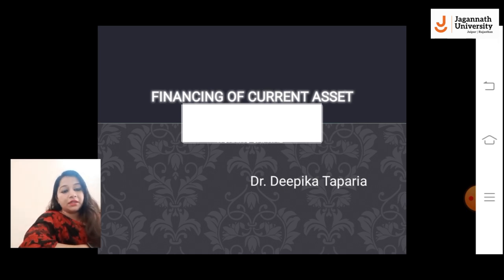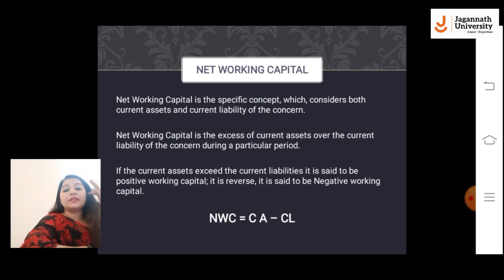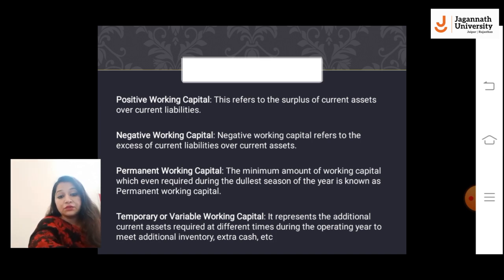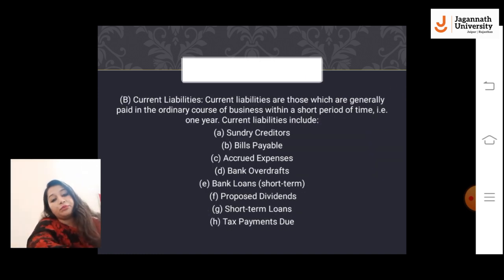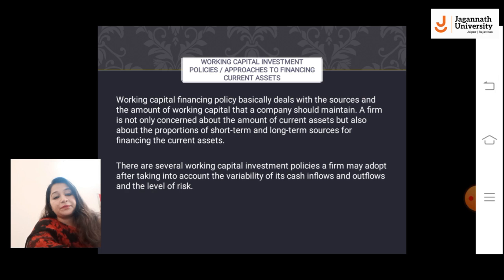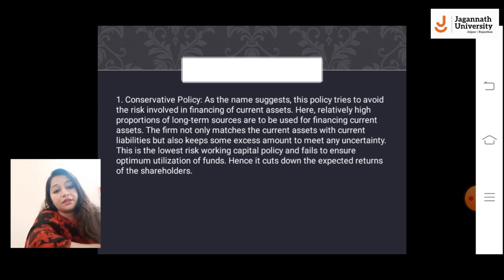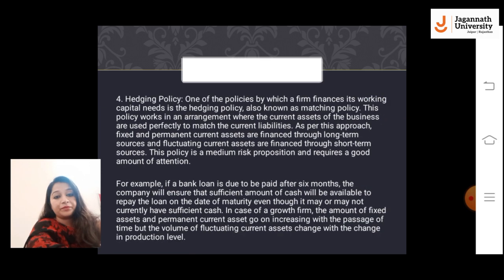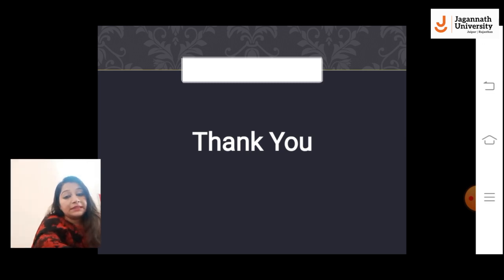Dr Dipika Taparia OL MBA 201 UNIT 10 Financing of current asset